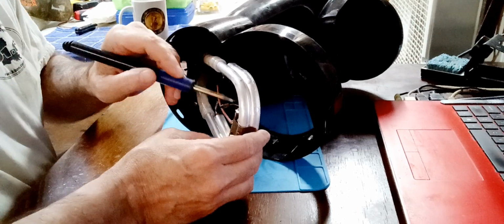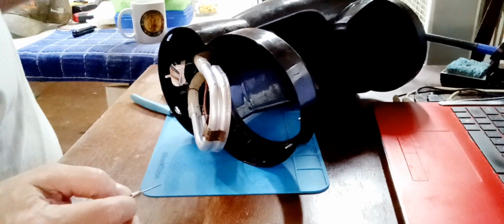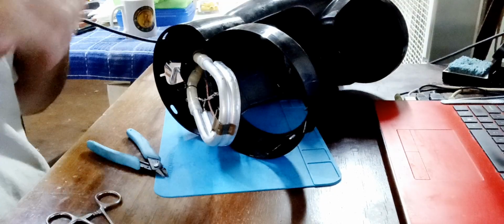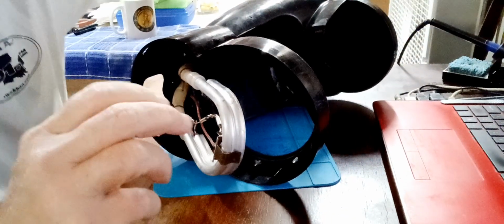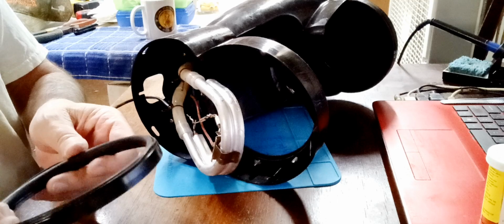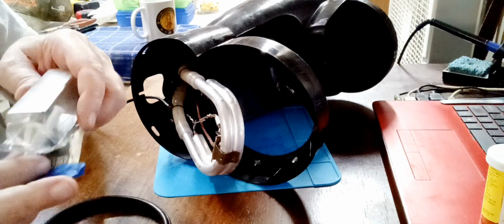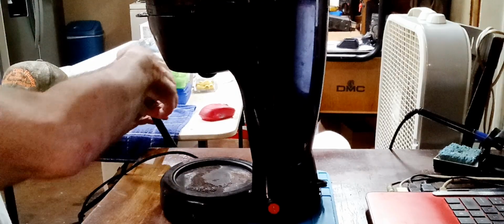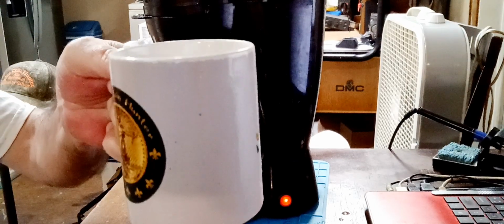Black + Decker Coffee Pot repair.....Part 2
We revisit the Black + Decker Coffee Pot today. In part 1 we diagnosed it today we are installing the parts. Cross dem fingers LOL. I'm using the KSGER soldering station with the D-52 T-12 tip.